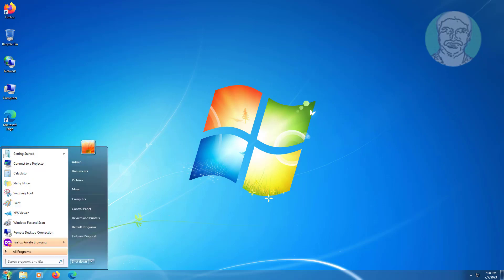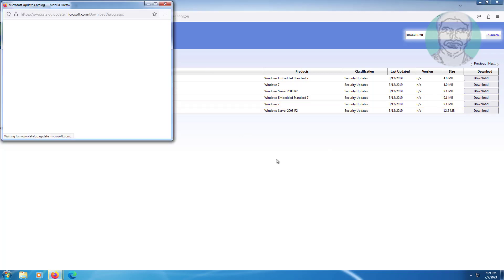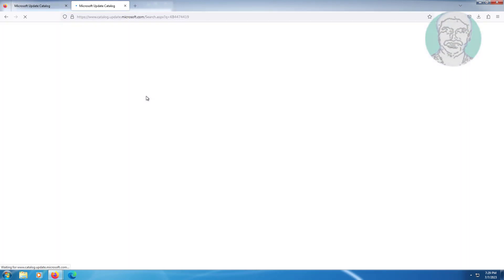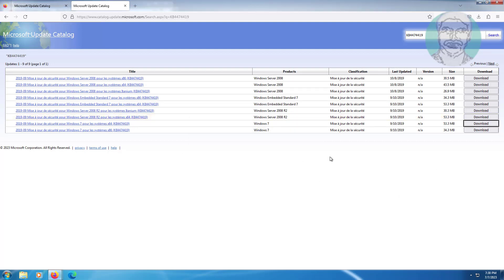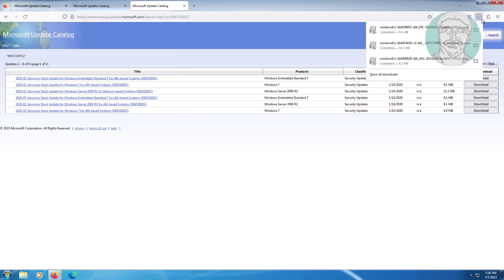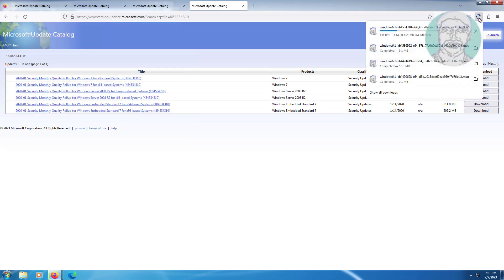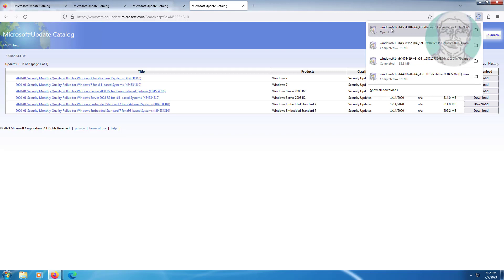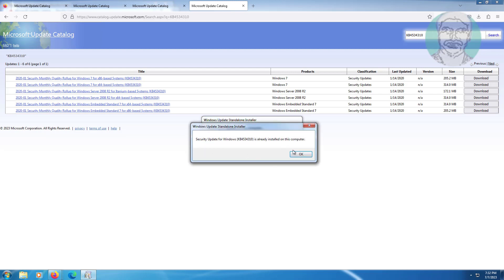Fix Your Windows 7 System is too outdated. Please Install Kb4534310 Roblox Error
This Tutorial Helps to Fix Your Windows 7 System is too outdated. Please Install Kb4534310 Roblox Error

00:00 Intro
00:11 Find System Type
00:31 Install First Update
01:07 Install Second Update
01:37 Install Third Update
02:09 Install Fourth Update
03:35 Closing